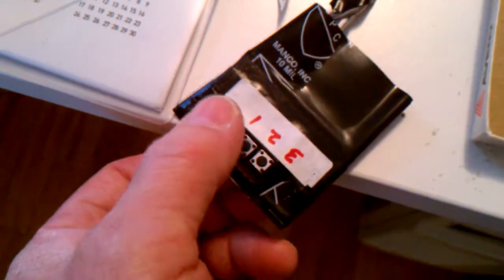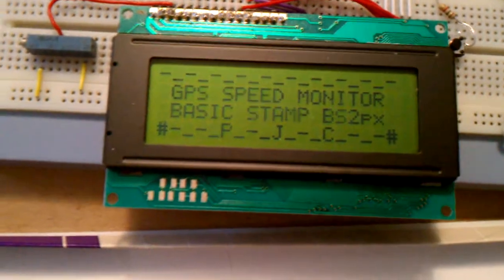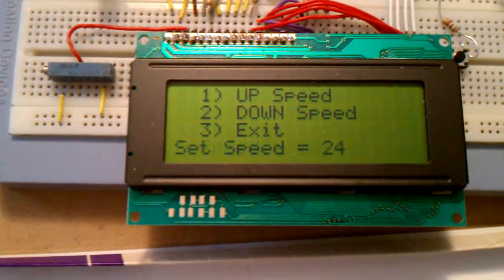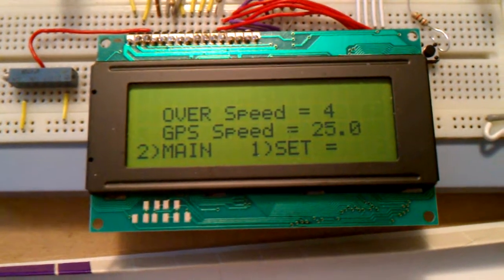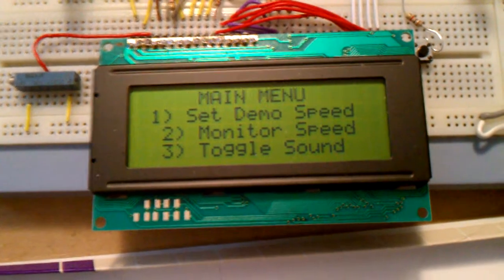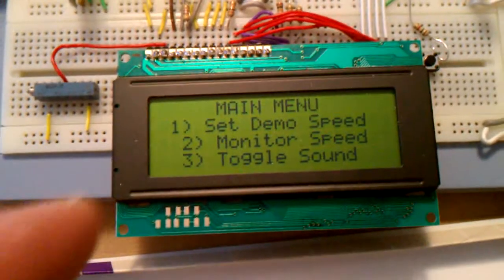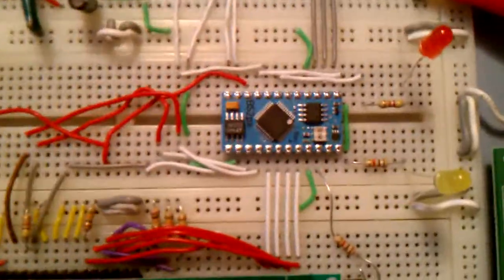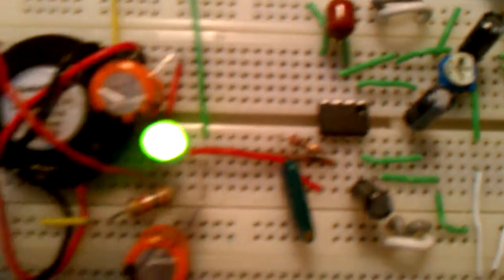Basic Stamp gps overspeed warning using a bs2px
GPS overspeed warning.Warns driver with sound beeps,one beep for every mph over the set speed.